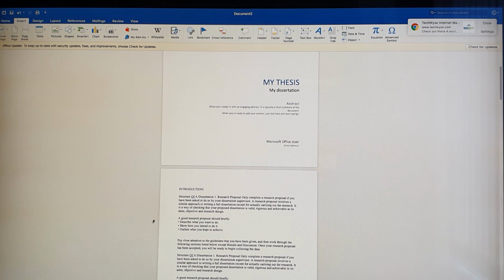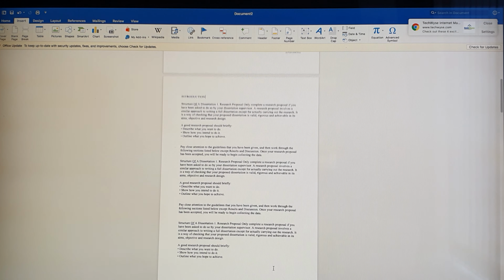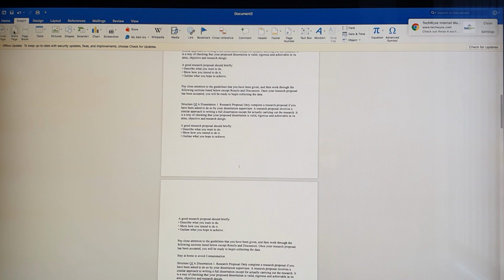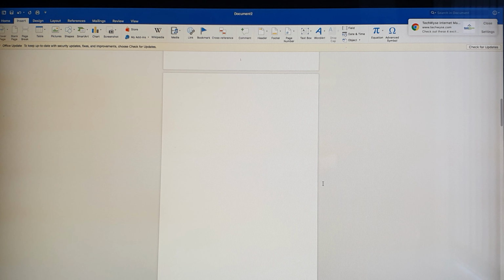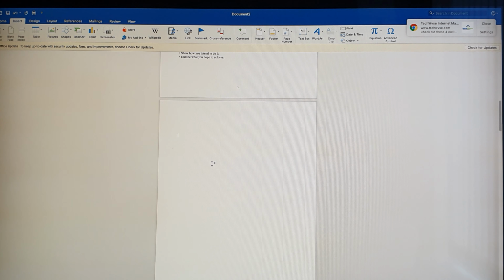Microsoft Word Tutorial, Learn How To Add Blank Page In Microsoft Word